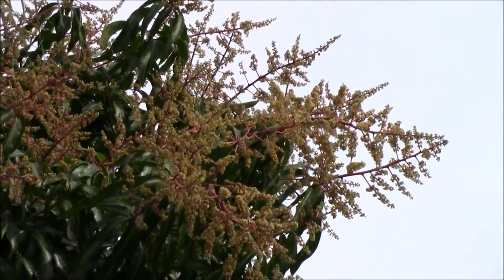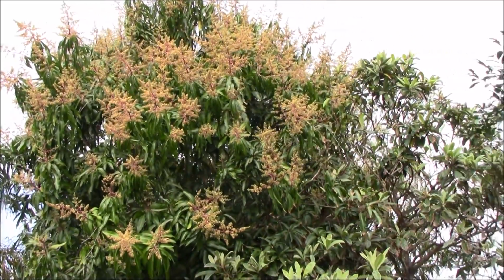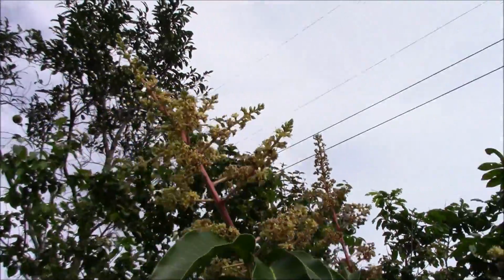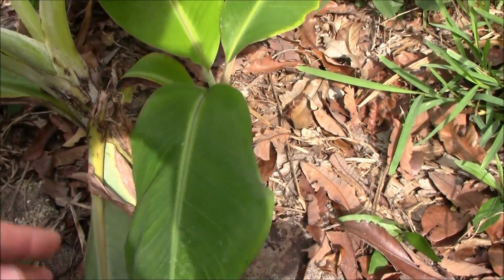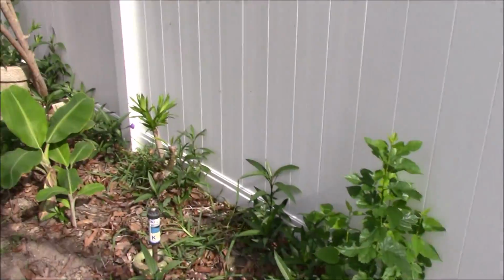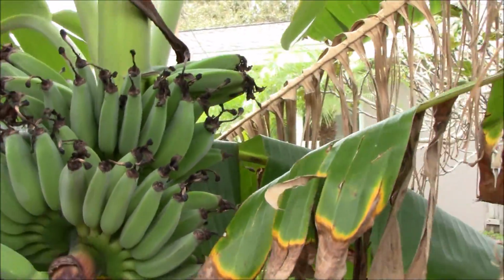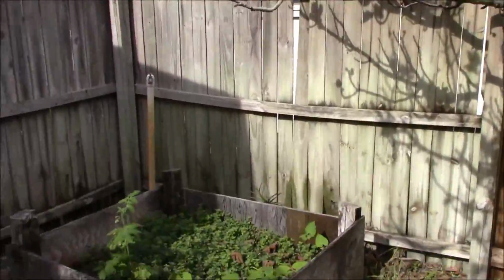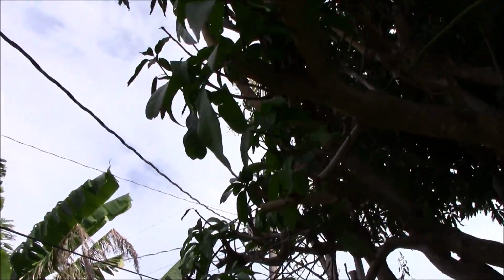EYBY - A Chapter in the Edible Backyard - The End of 2016 Update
My Edible Yard life, the update for the end of 2016.
In this video, I give the end of the year update on my yard which is full of mango flowers and has some bananas which are almost ready.

All white shirts to stay cool in the hot sun.  With pictures of the fruit we all love reminding us of the mission to make the FRUIT FOREST!  Garden with STYLE as you sport cool and original EatYourBackYard gear!

Papaya Tree Seedlings:
9GreenBox - TR Hovey Papaya Carica L. Caricaceae ~ Miniature Tree- 2 Pack

Mulberry Tree Seedlings:
9GreenBox - Dwarf Mulberry Tree - 2 Pack

Drones I Use and Recommend

DJI Mavic Mini 2:

DJI Mavic Air: